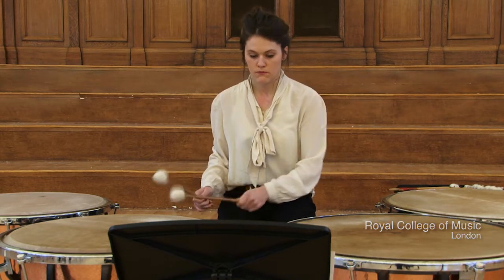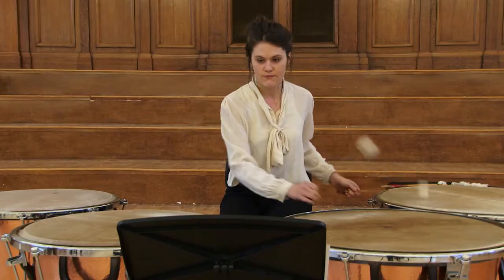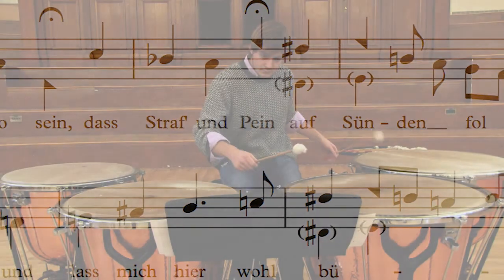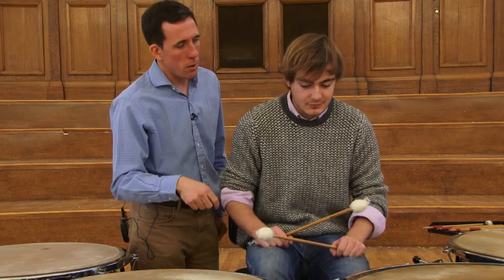Bending Bach's Basslines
Timpani tutor book with the basslines of 28 Bach chorales adapted to be played on timpani.  The book comes with a CD of professional recordings to play along to.  The examples cover a wide ability range from young student up to professional.  £25 / €35 / $45.  Available in UK
in USA, Canada etc